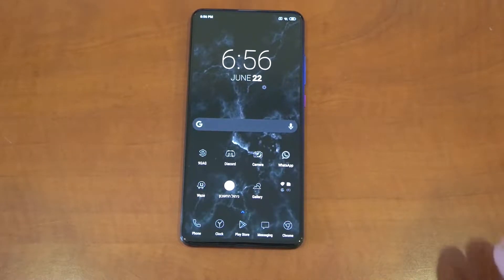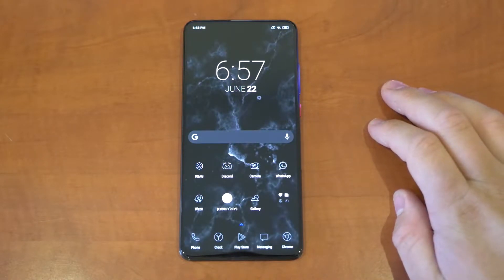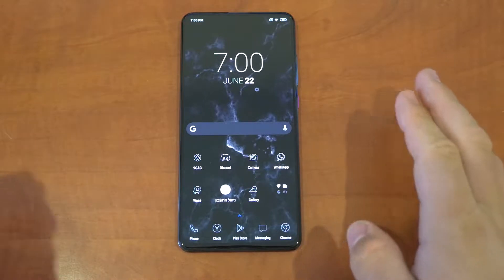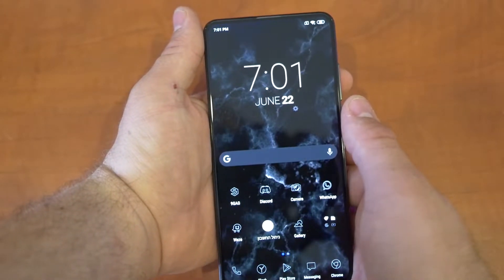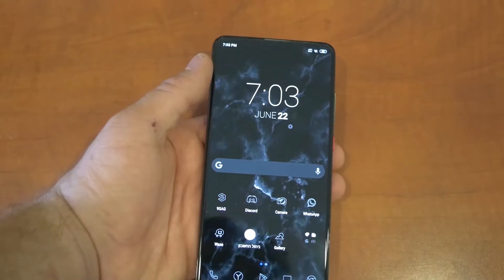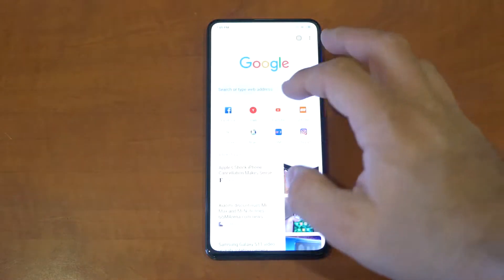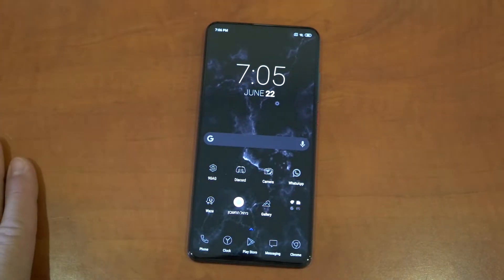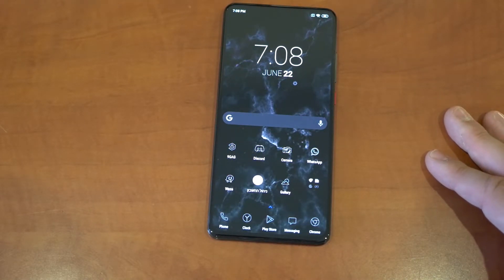Redmi K20 Pro Review - What You Need To Know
Today I try to set the light for what you need to know about this phone and try to answer as many questions as possible